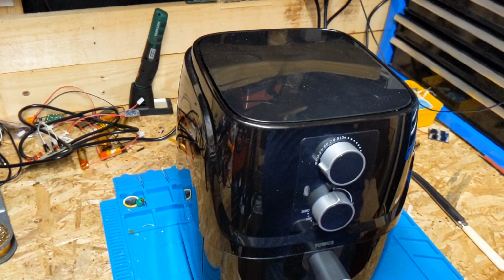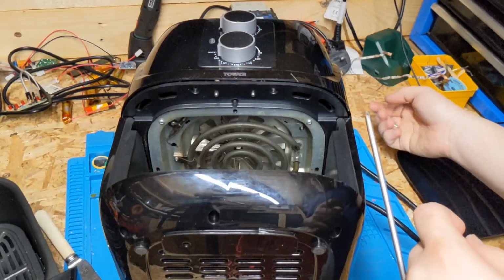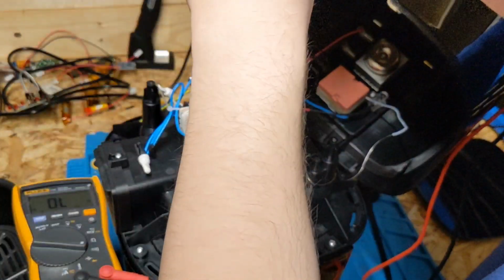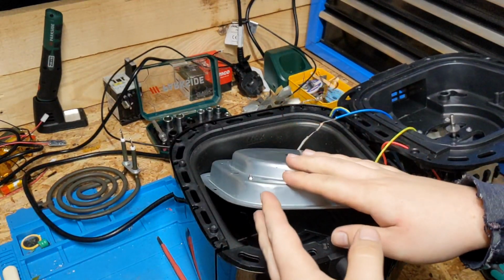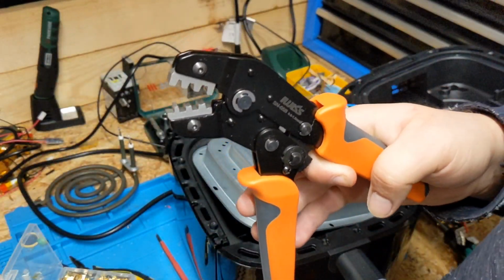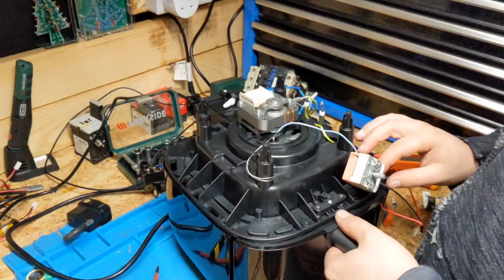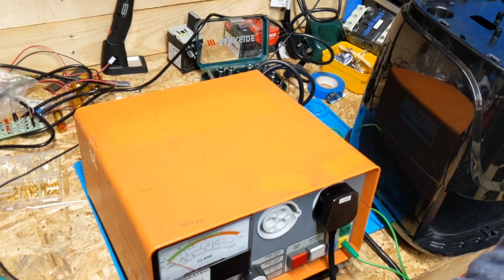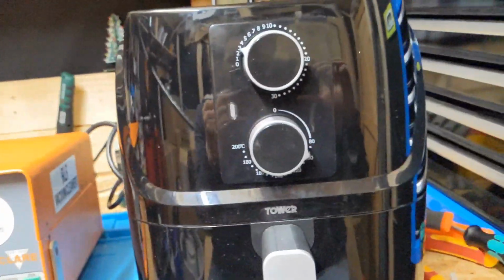Tower T17079 Air Fryer Completly Dead Repair And Testing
In this video i talk about the repair and testing of a Tower T17079 air fryer that is completly dead we go though the strip down process the checks we make to find the issue which i do. i complete the repair and reassemble and electrically safety test with my Clare A252 tester.

Air fryer are becoming more popular due to there low energy consumption. so we have decided to offer a repair service for them. some of them aregreat to work on others not so much but this tower one is great to work on.

Iwiss Sn-05b U crimper tool
Clare A252 appliance tester

Important links

This is a video filmed with my old google pixel 4a and edited with splice.

RLF Vacuum Cleaners Lakenheath.